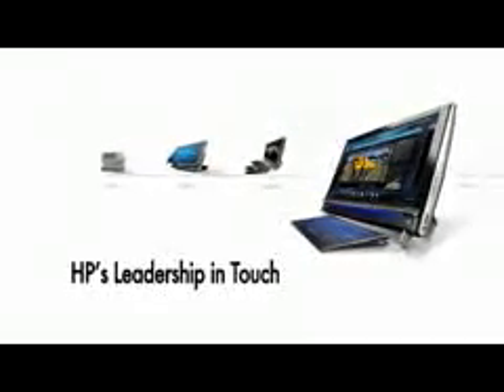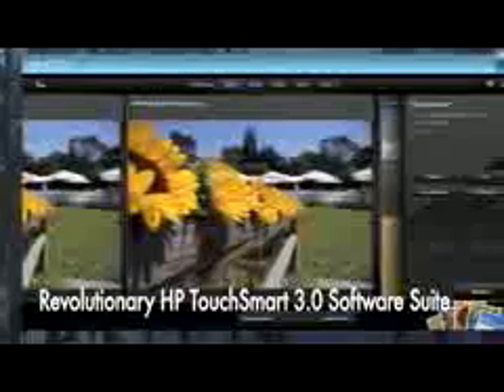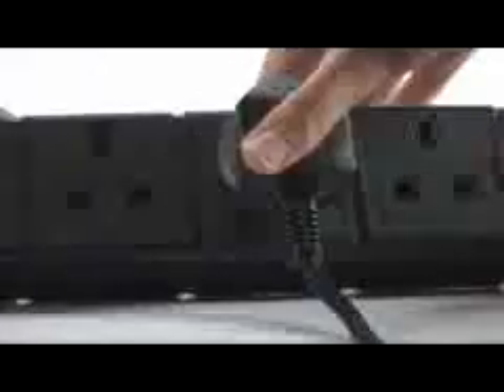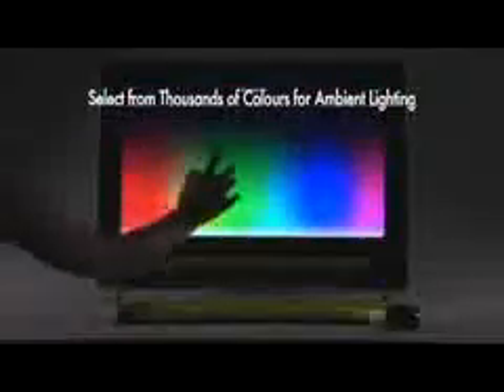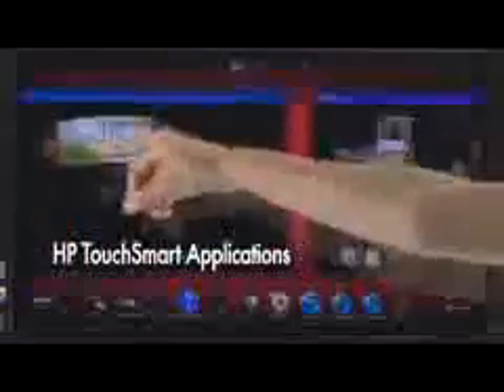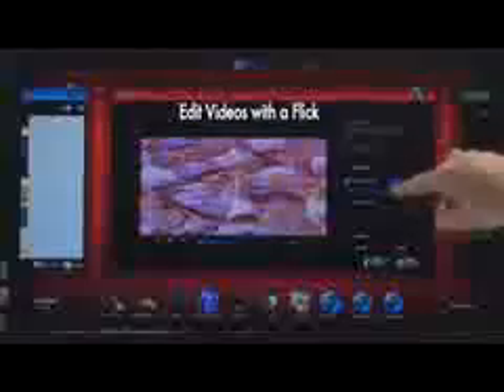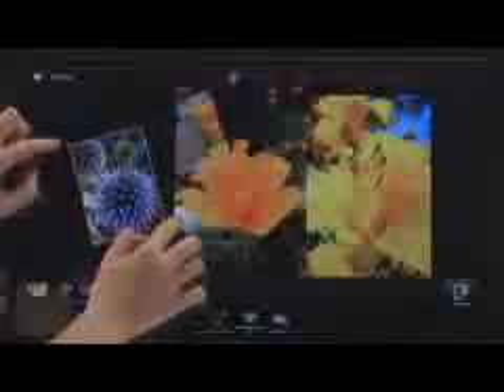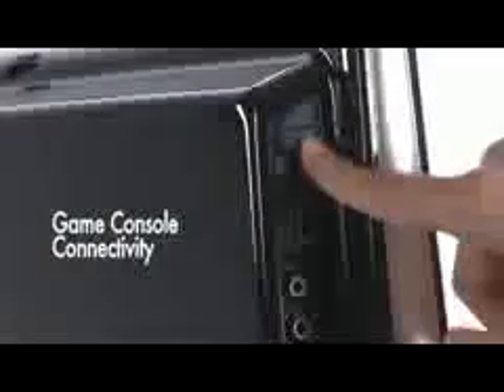HP_TouchSmart_Demo_Video_4MB.wmv